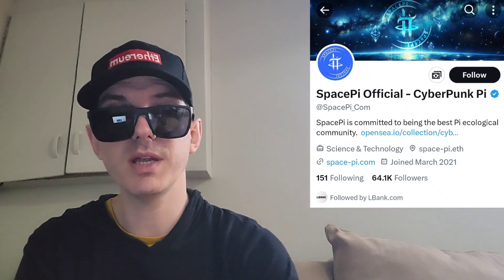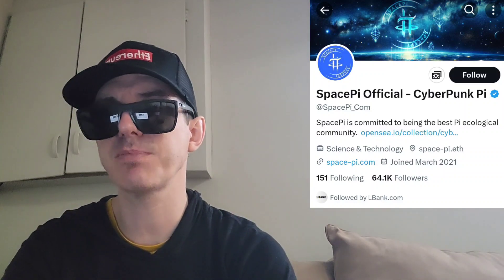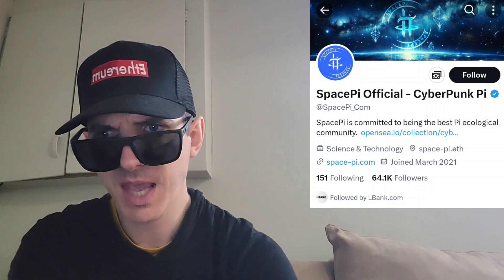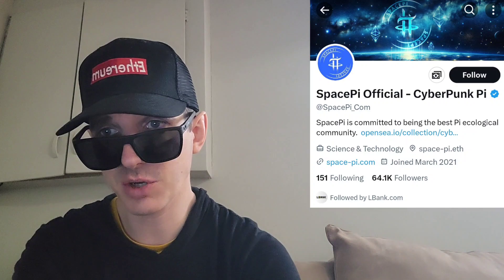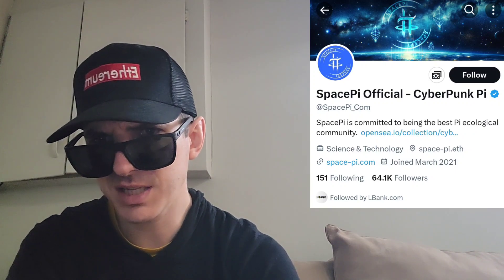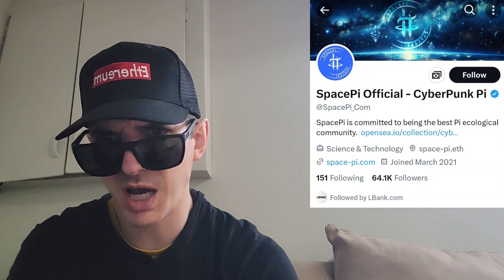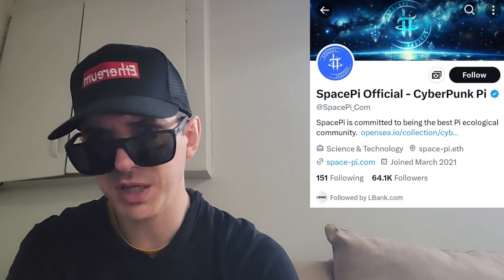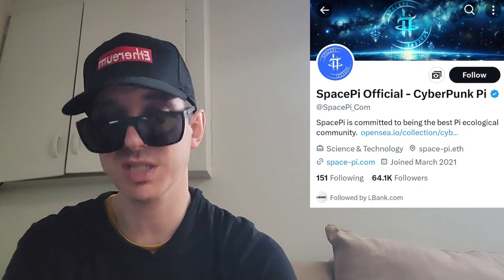$SPACEPI - SPACEPI TOKEN CRYPTO COIN ALTCOIN HOW TO BUY SPACE PI NETWORK XT.COM ETH BNB BSC BITMART